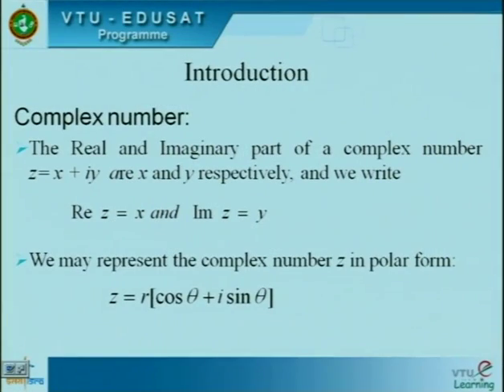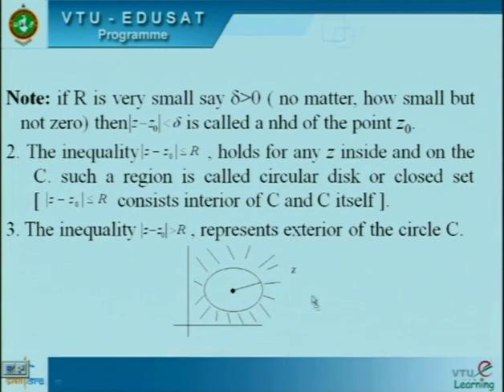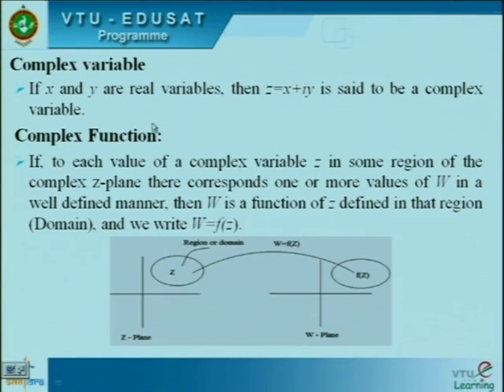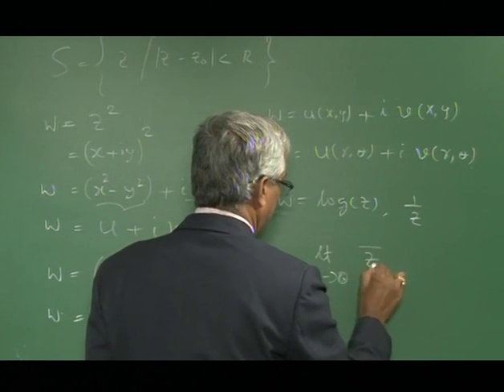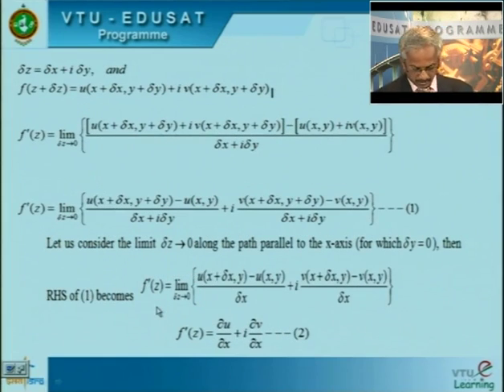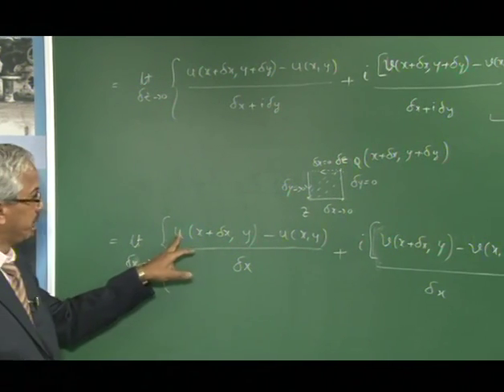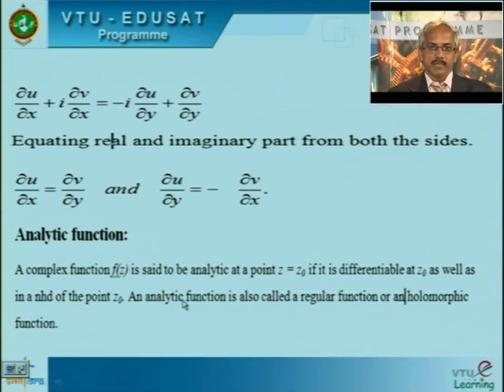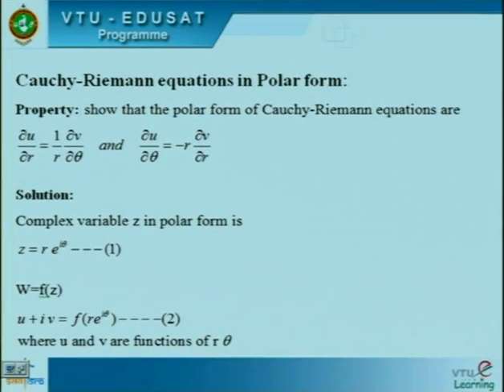VTU Maths 4 ( 15MAT41) video 3